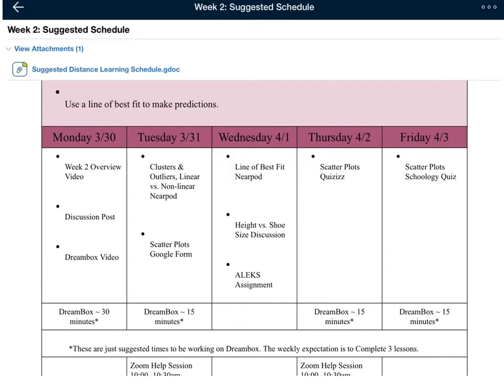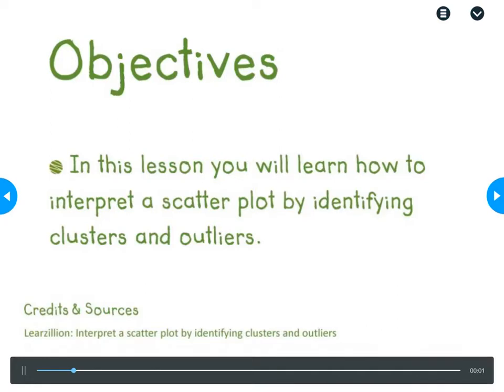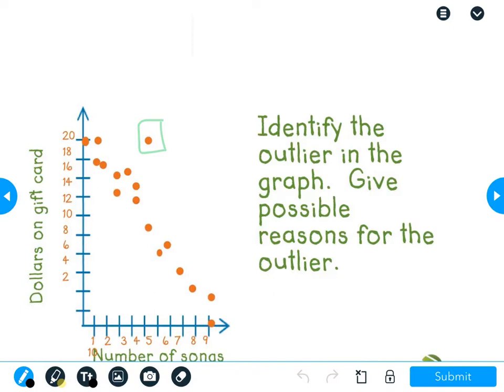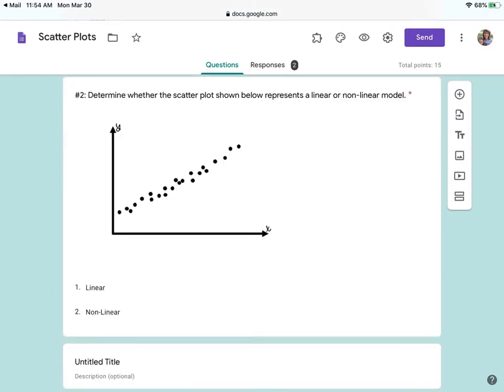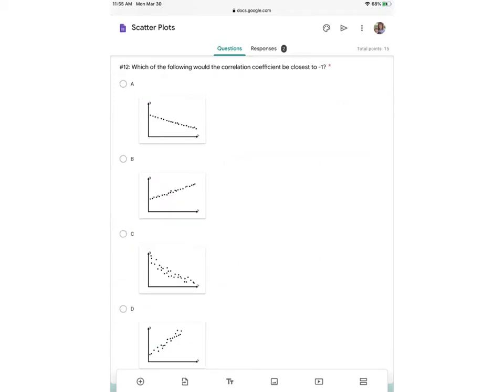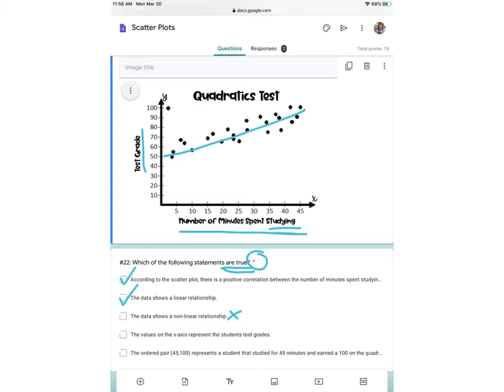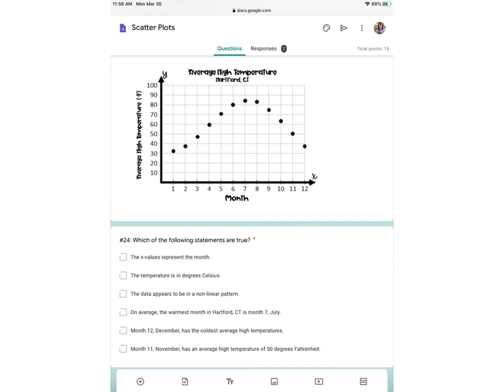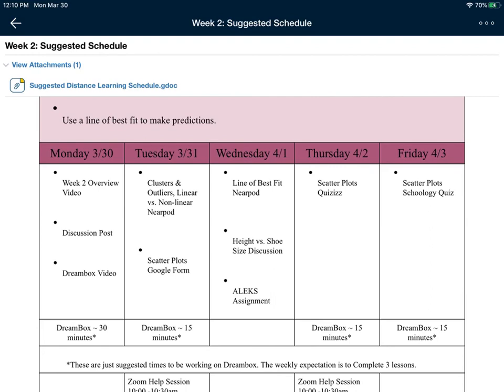Math Tuesday March 31st